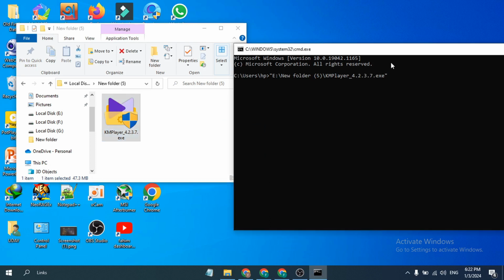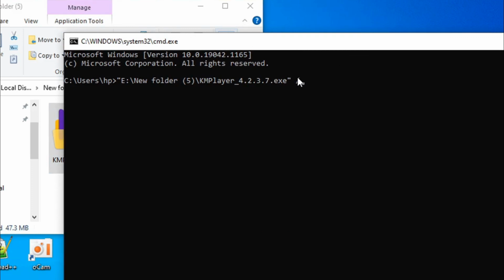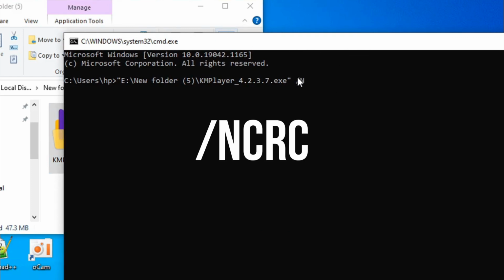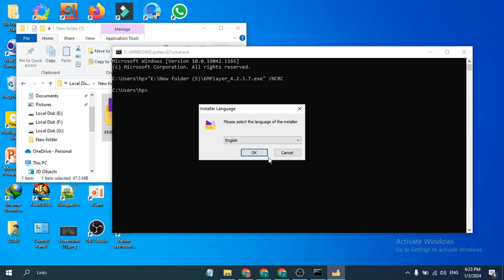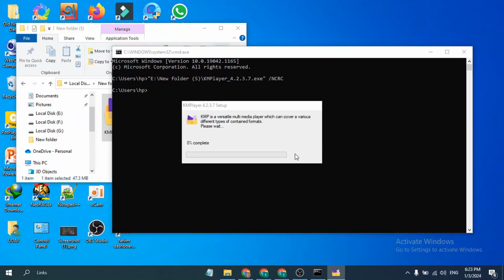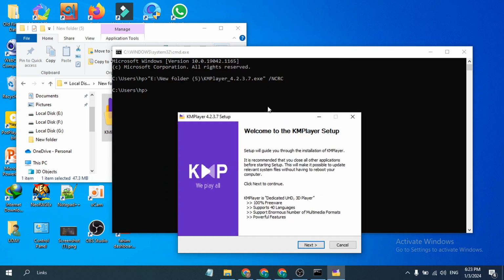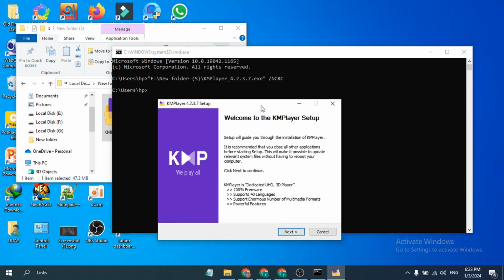Fix NSIS error installer integrity check has failed windows 10 / 11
In This Video You Will Find How To Fix Nsis Error Installer integrity check has failed Common causes include incomplete download and damaged media Error in Windows 11 / 10 / 8 / 7

Installer integrity check has failed. Common causes include incomplete download and damaged media. Contact the installer’s author to obtain a new copy

𝐂𝐎𝐌𝐌𝐀𝐍𝐃𝐒 𝐓𝐄𝐗𝐓

( /NCRC)